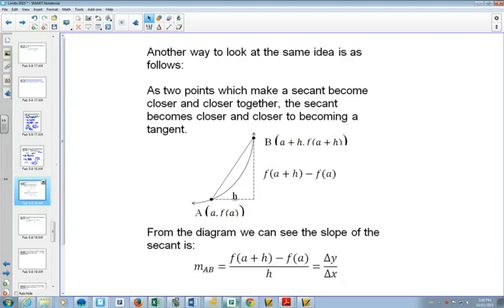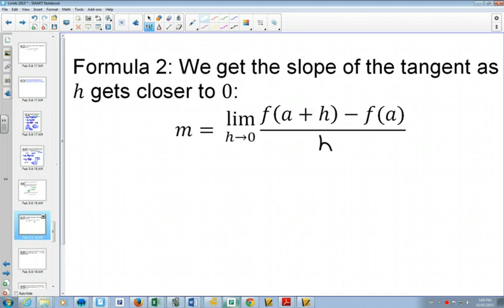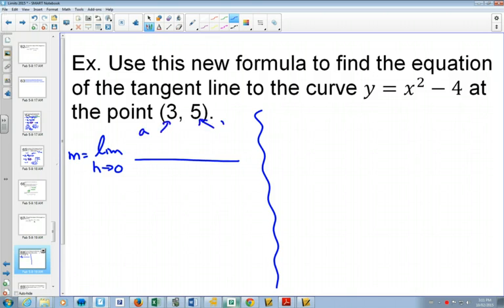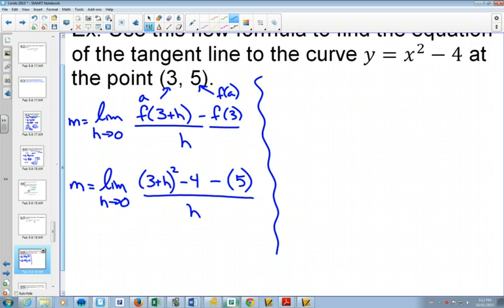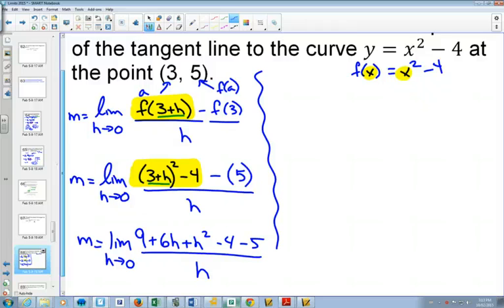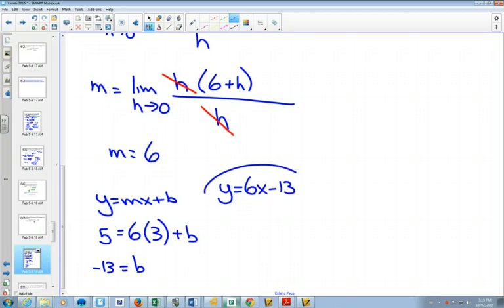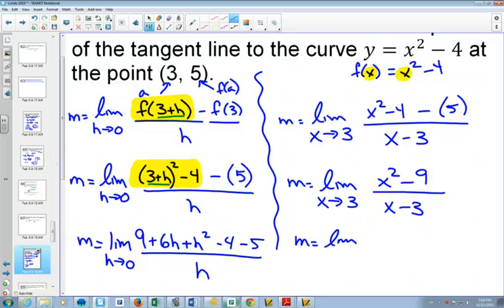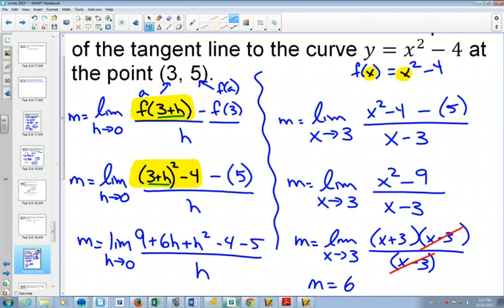45S Using Limits to Find Tangents Example 3